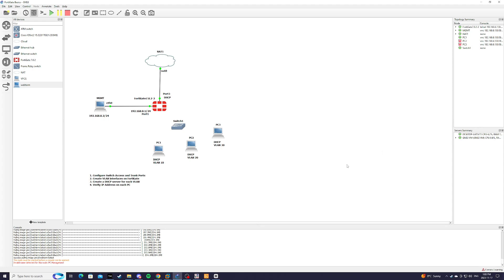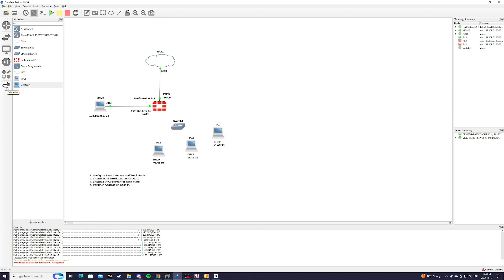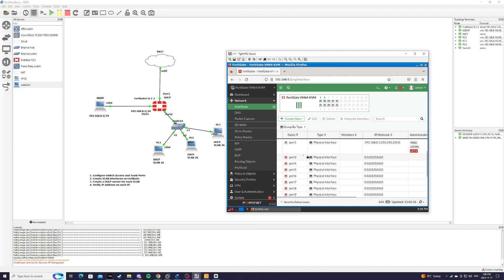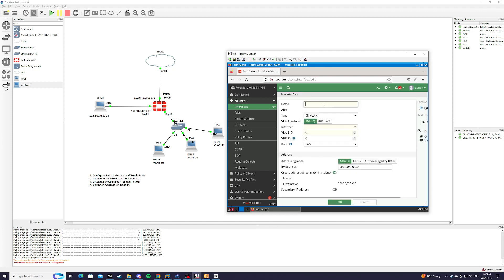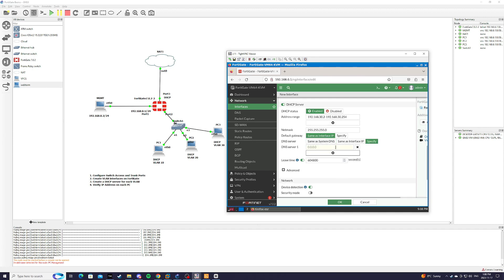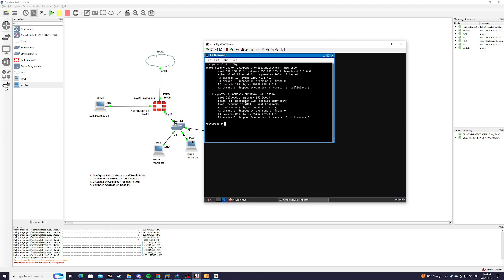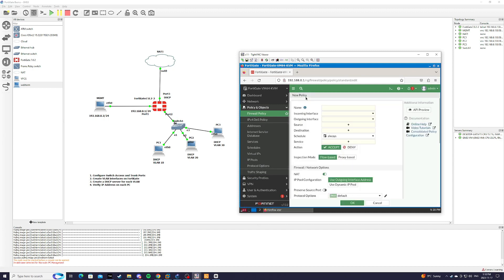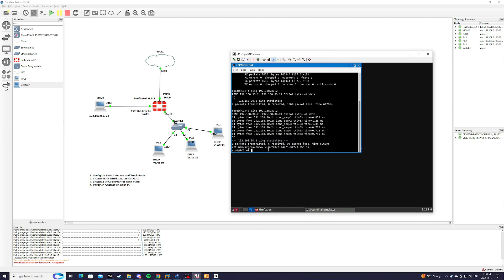FortiGate (GNS3) NSE4 - Creating VLANS and Inter VLAN Routing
I'm learning how to configure FortiGate firewall using GNS3.

1. Configure Switch Access and Trunk Ports
2. Create VLAN interfaces on FortiGate
3. Create a DHCP server for each VLAN
4. Verify IP addresses on each PC